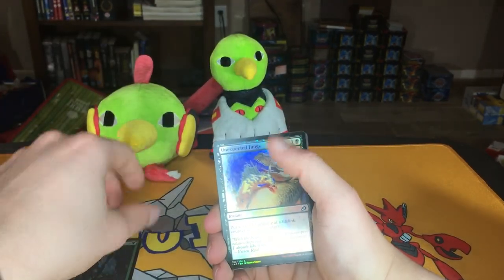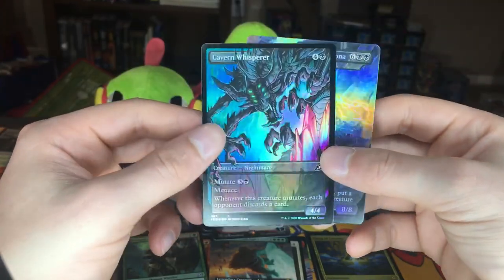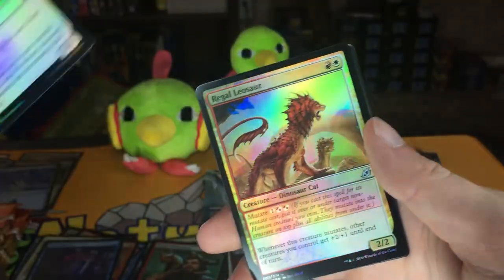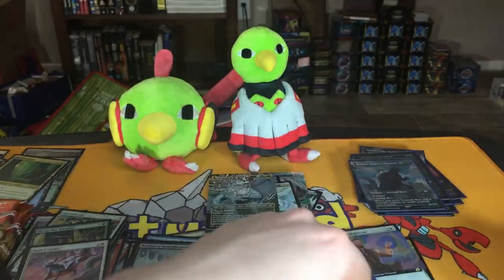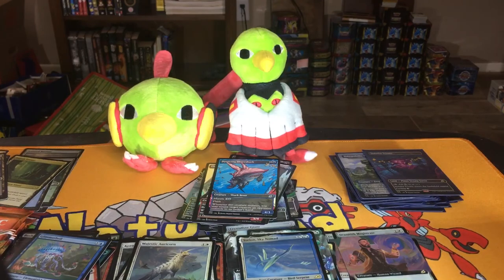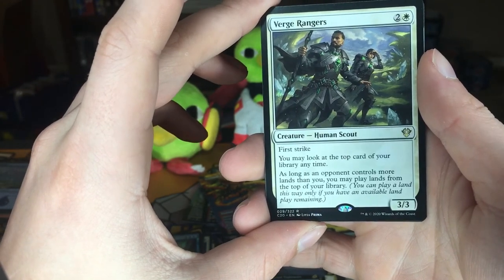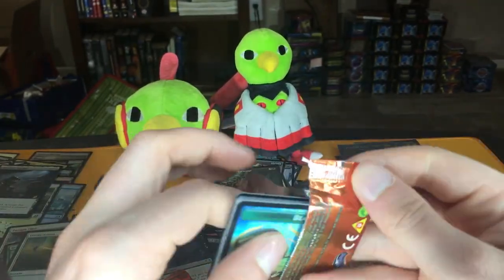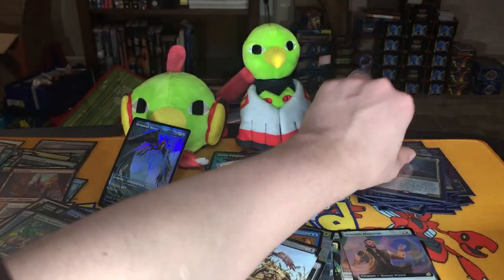Opening MTG Ikoria Collector Booster Box Part 2!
Hey everyone! Today we’re opening a MTG (magic The Gathering) Collector’s Booster Box of Ikoria: Looking for Godzilla and friends!